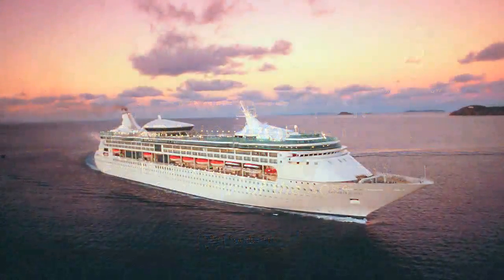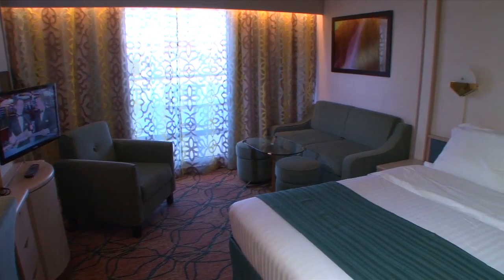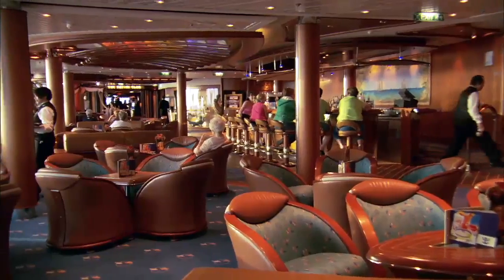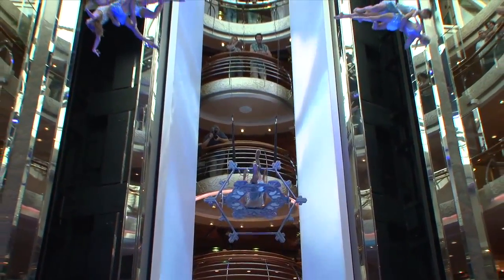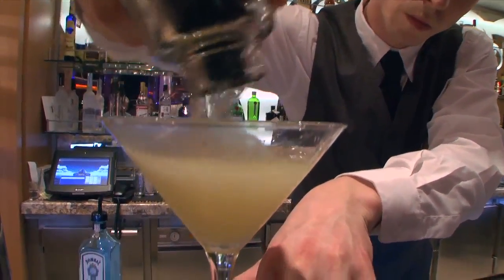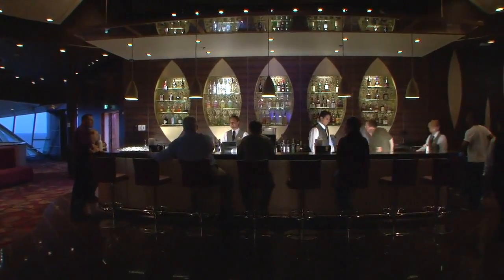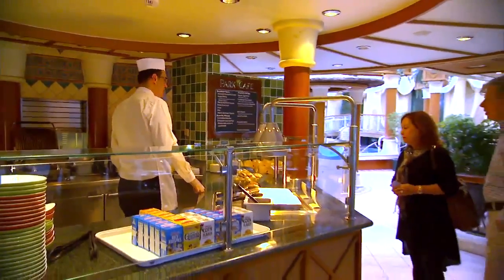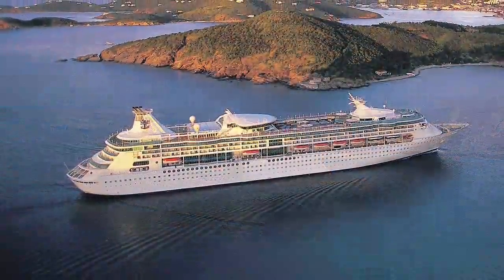Exciting New Features Added to Grandeur of the Seas | Royal Caribbean